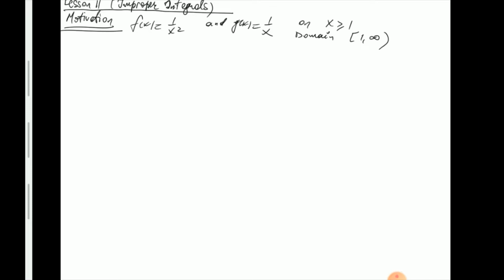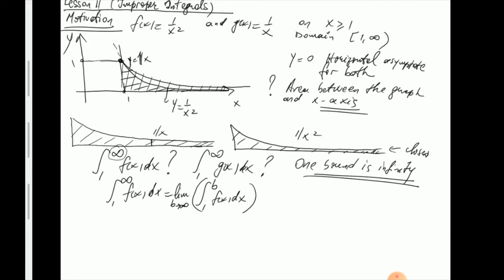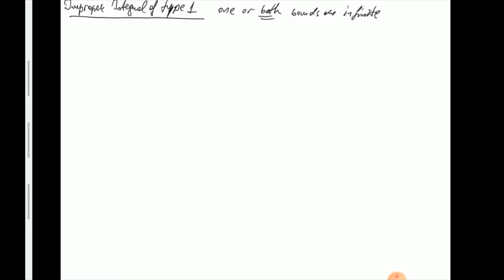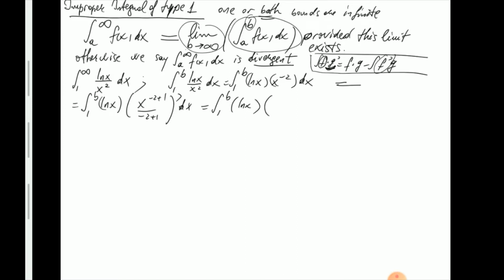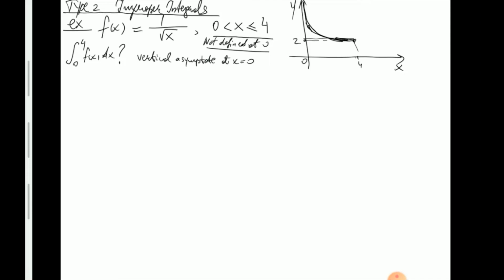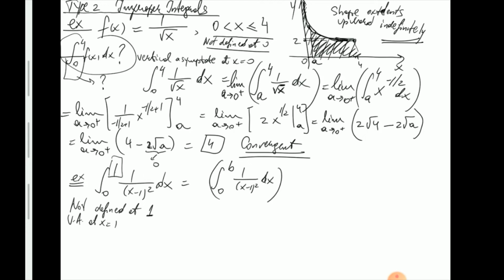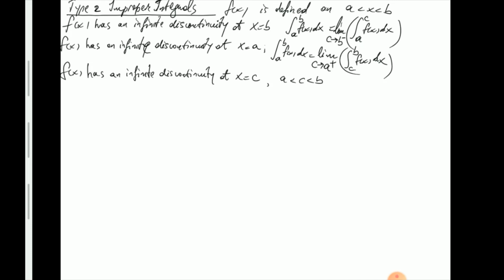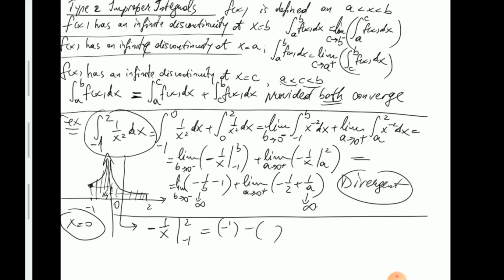Lesson 11 (Improper Integrals)